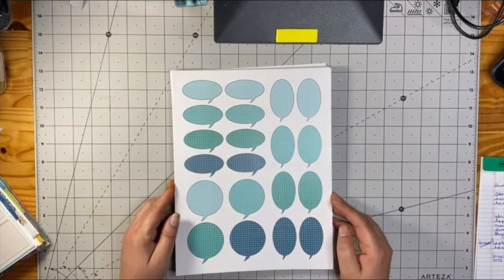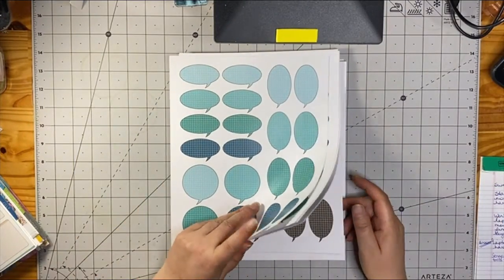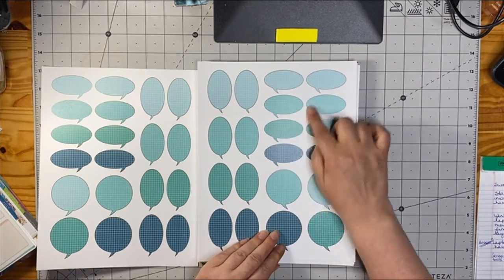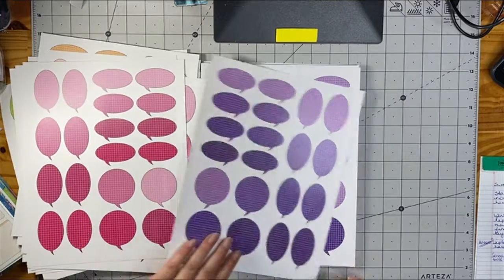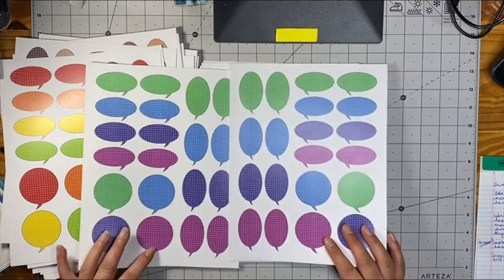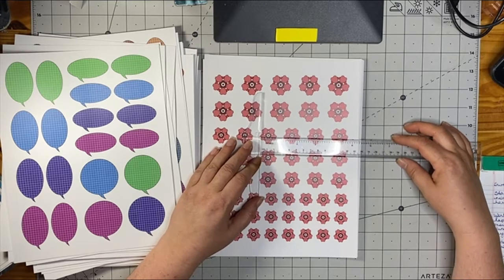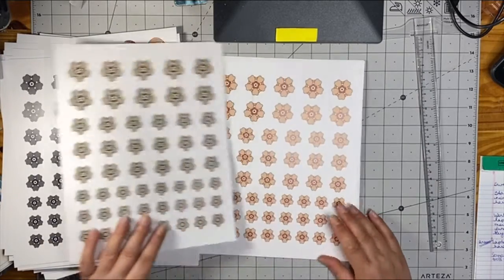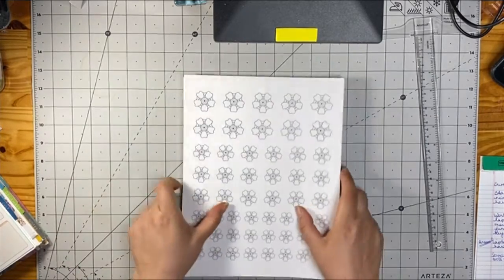Nicole Jones 911 Designs Unboxing May